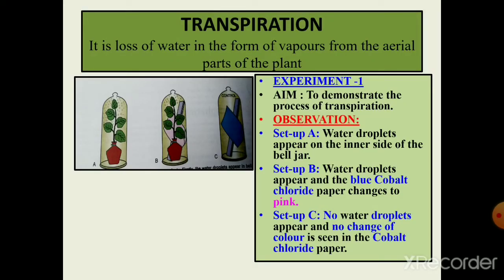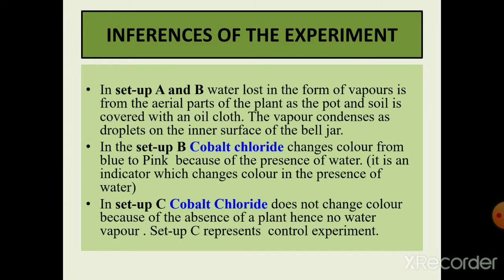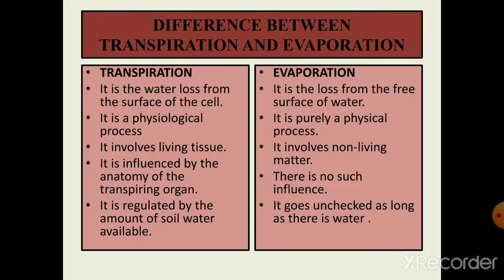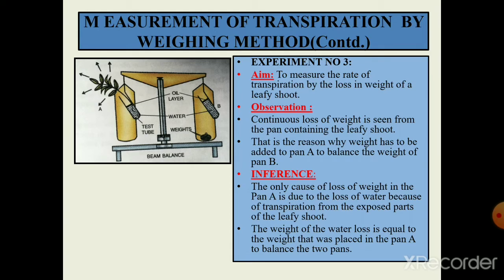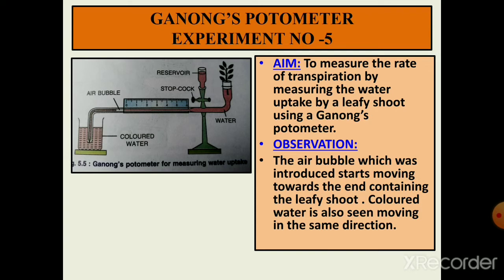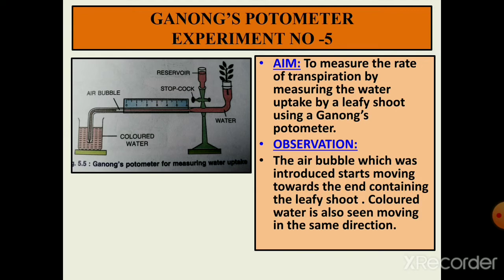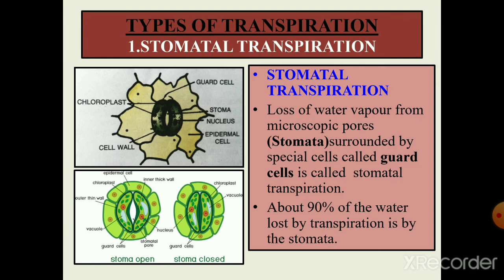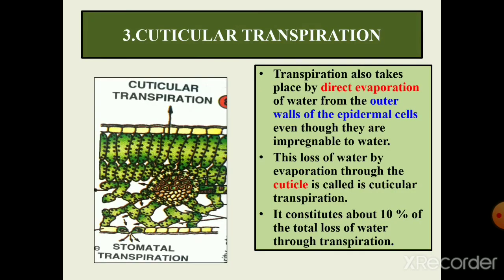29 August 2020